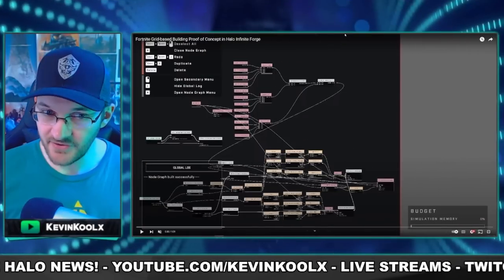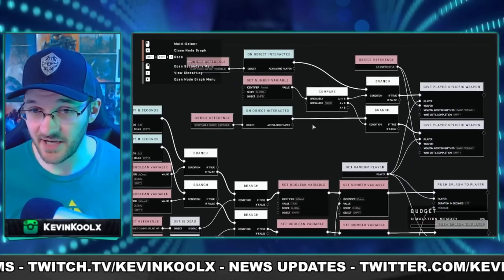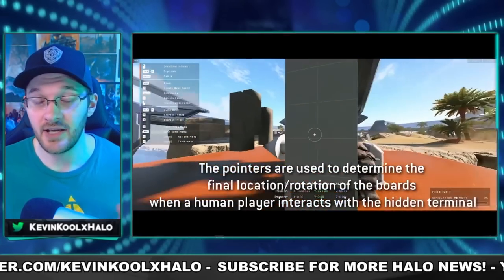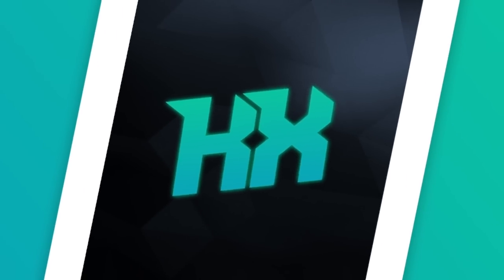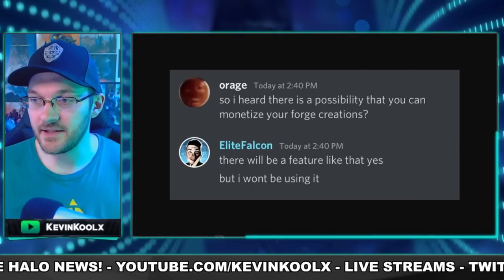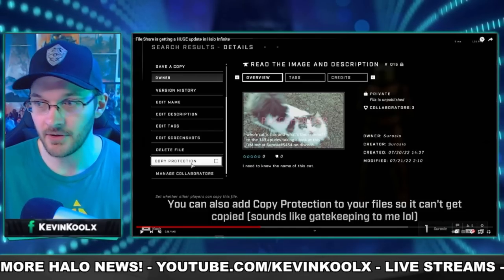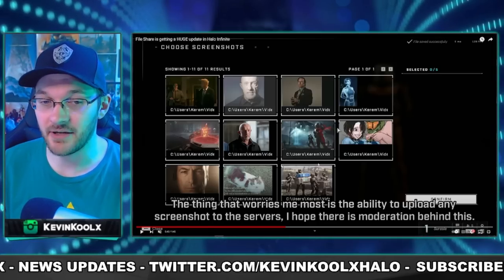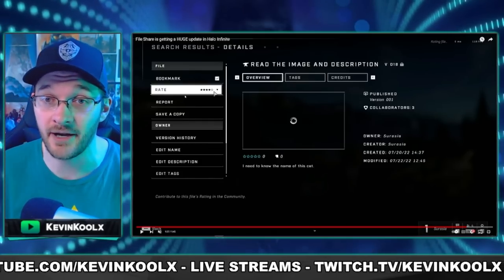343 to Monetize Halo Infinite Forge but is a Good Way! New Season 3 Game Mode Leaked! Halo News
Timestamps
Forge News - 0:00
New Game Mode - 5:27

343 to Monetize Halo Infinite Forge but is a Good Way! New Season 3 Game Mode Leaked! Halo News